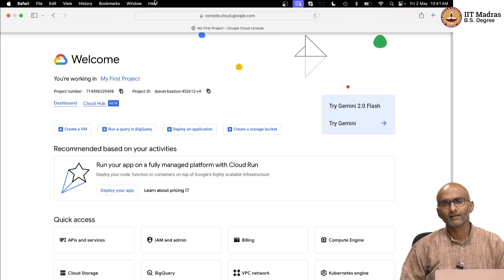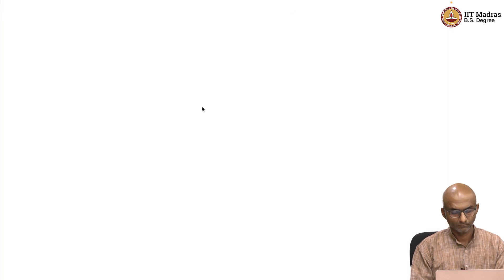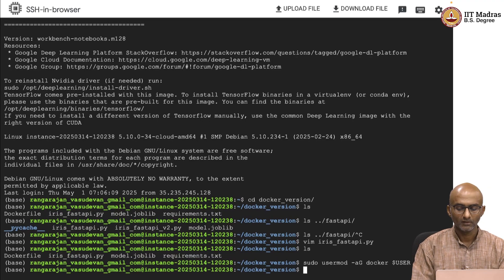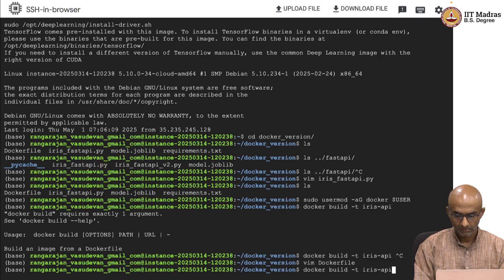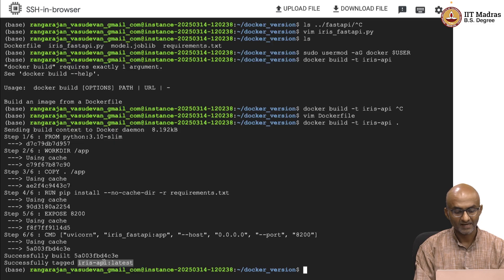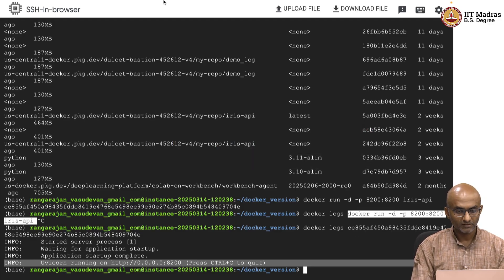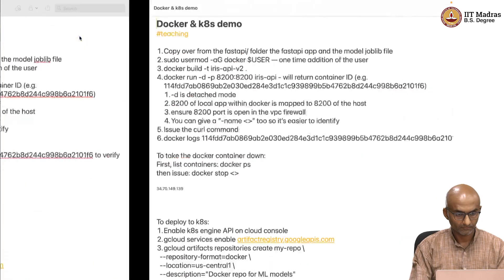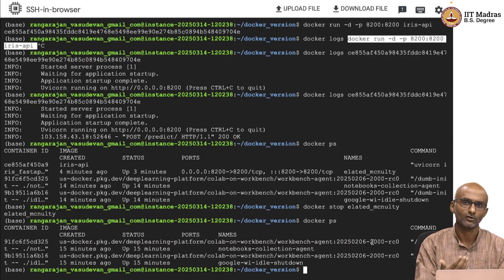HandsOn: Docker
Docker demo on Vertex